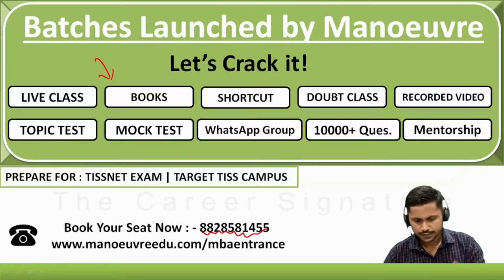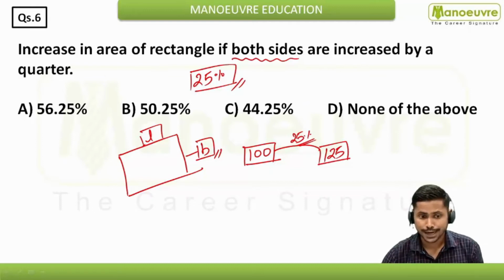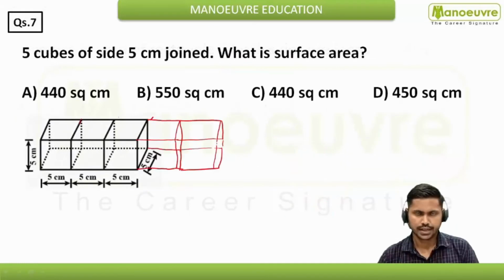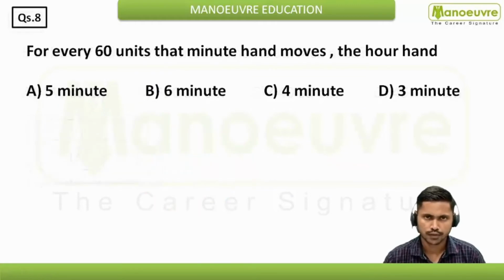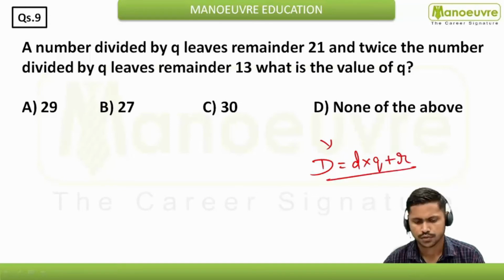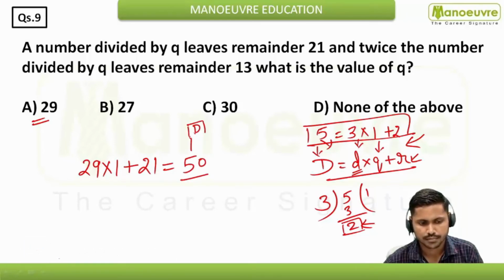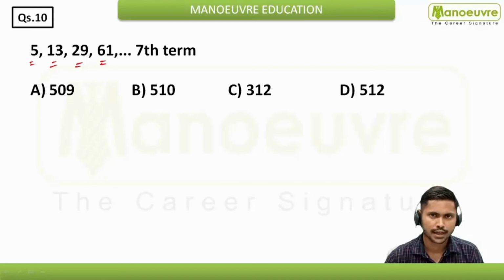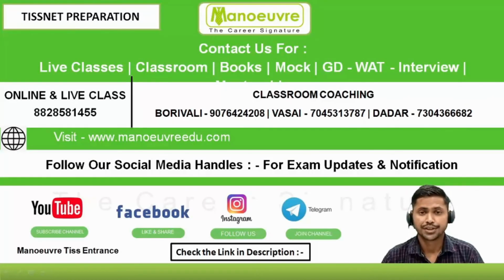TISSNET PAST PAPER SOLUTIONS - TISS 2021 PAPER | QUANT SECTION | Shortcut & Tricks | PART 2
Prepare for TISSNET - Batches Launched by Manoeuvre.
 Kickstart your Preparation
Join Online Program
Call/WhatsApp on :
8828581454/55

CLASSROOM COACHING :-
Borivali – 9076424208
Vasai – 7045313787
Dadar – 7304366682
Manoeuvre Education

Manoeuvre Education